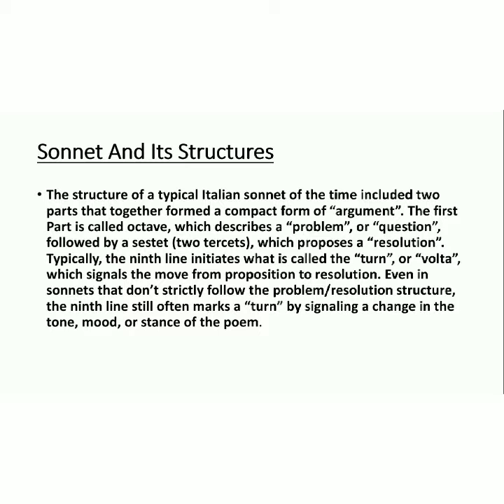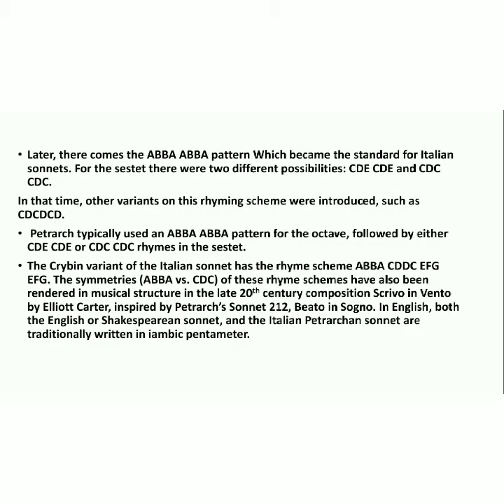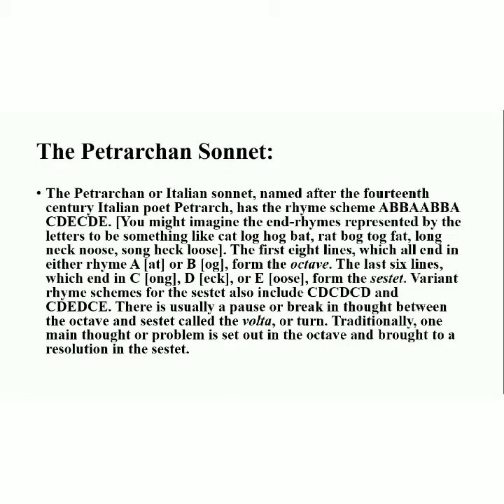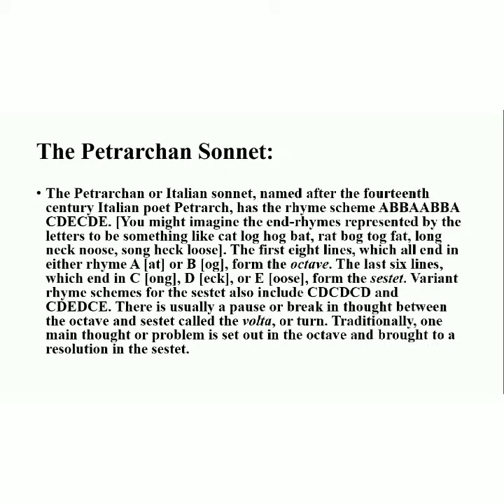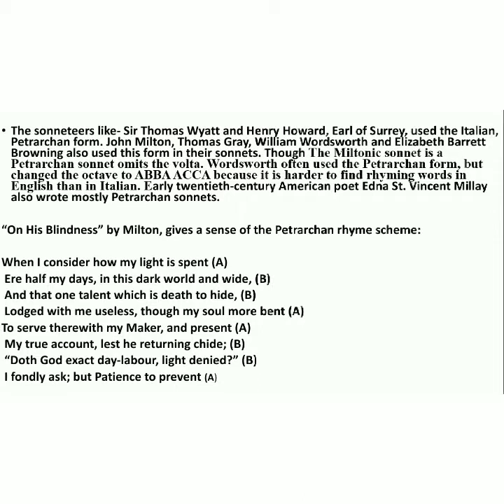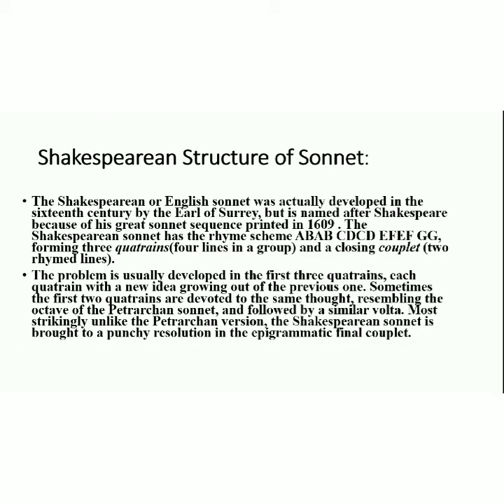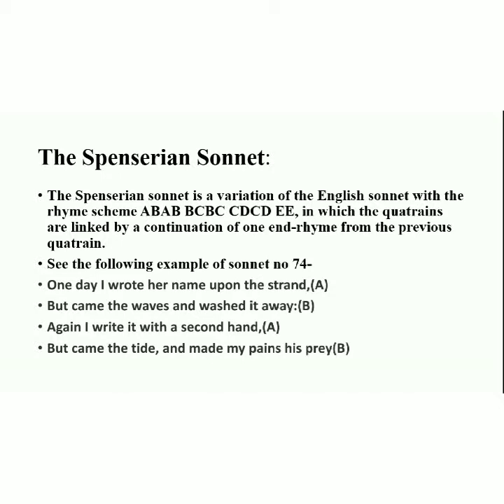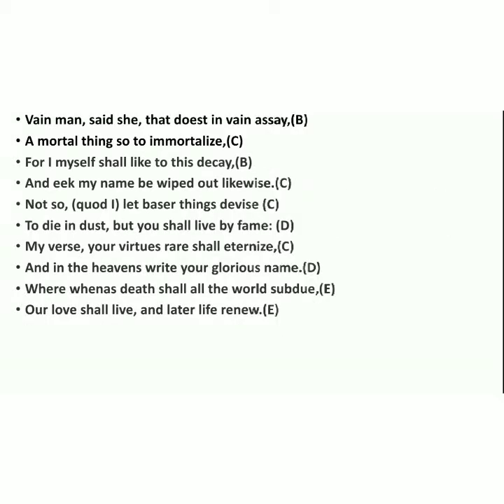What is Sonnet? The Structures of Sonnet- Petrarchan, Shakespearean and Spenserian